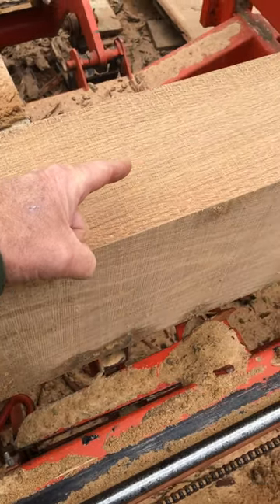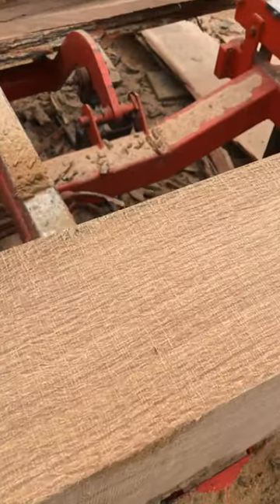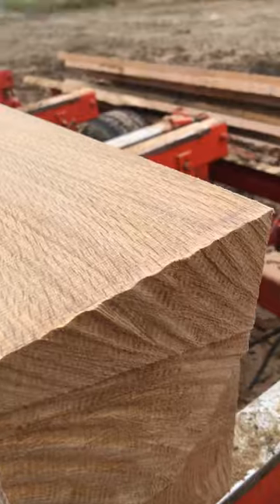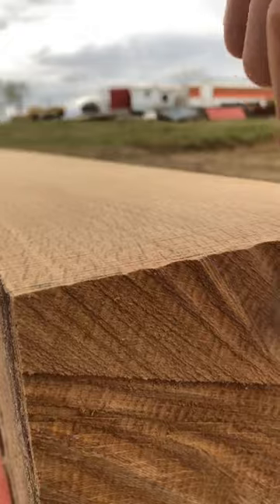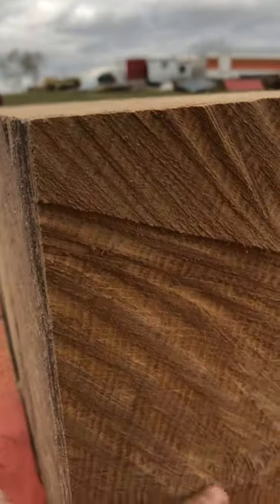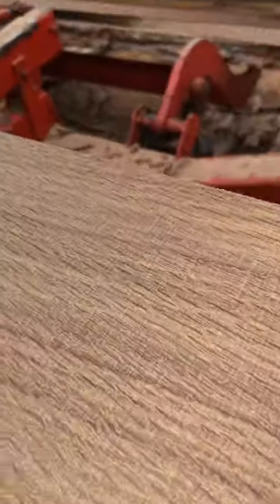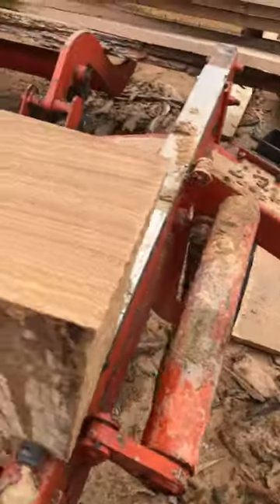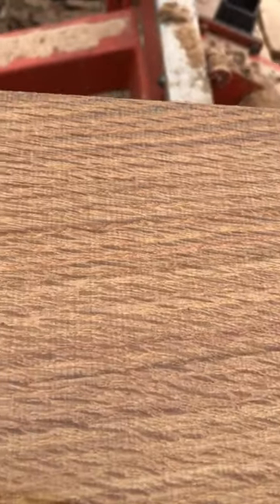This is what Rift sawn white oak looks like.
Thrilling, I know.